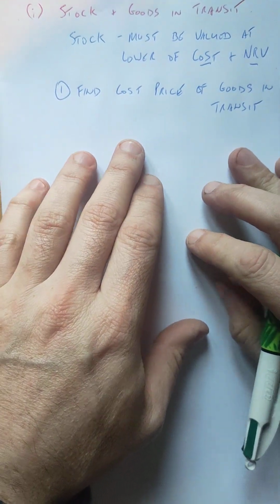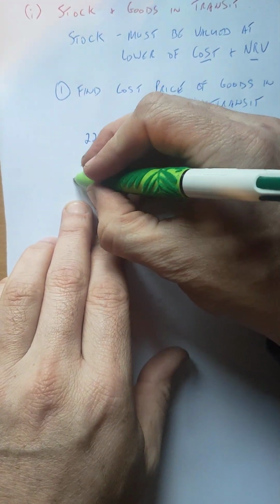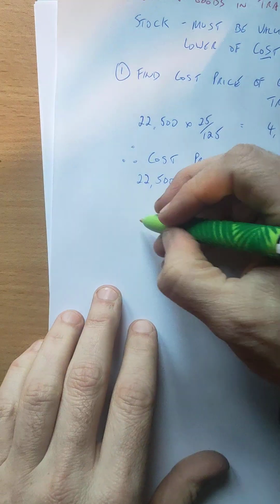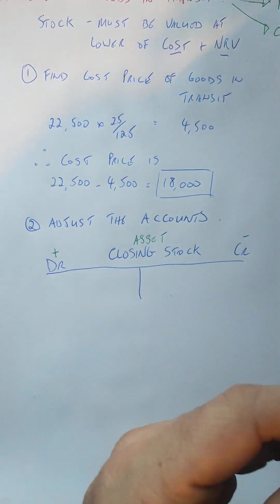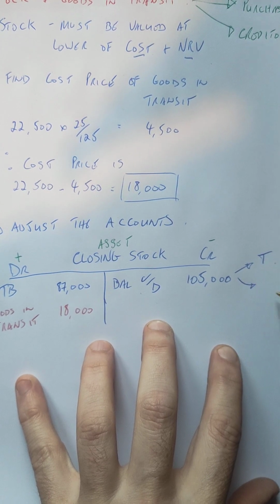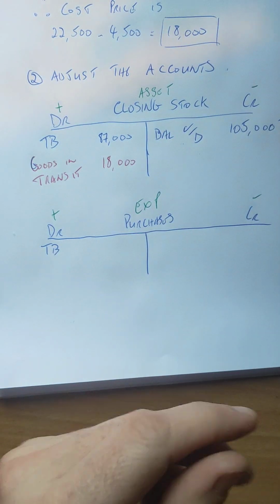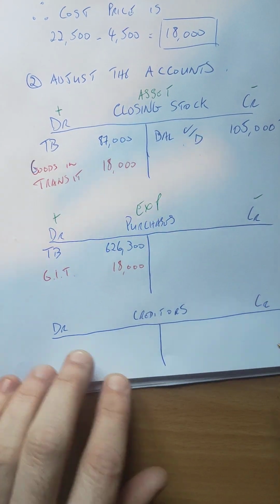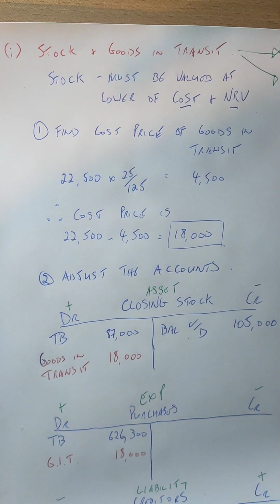Closing Stock and Goods in Transit Workings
From Mock 2022 Higher Level Question 1